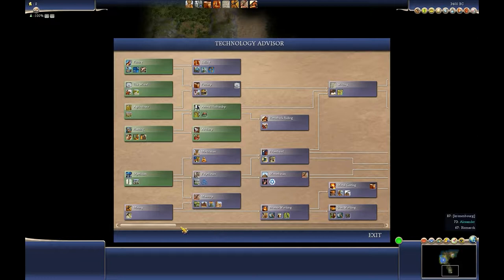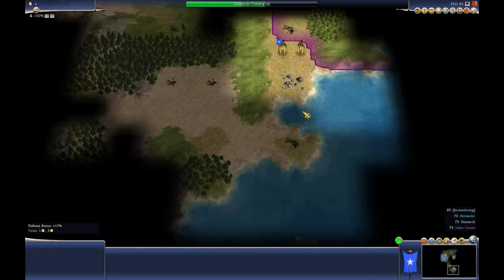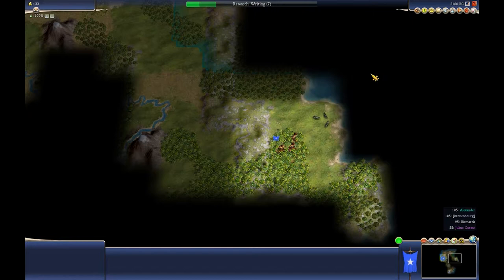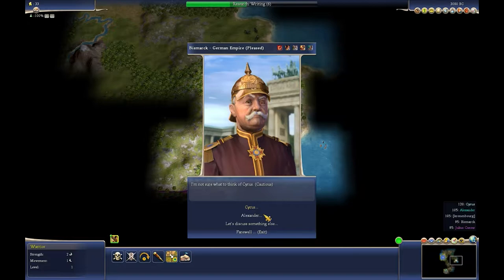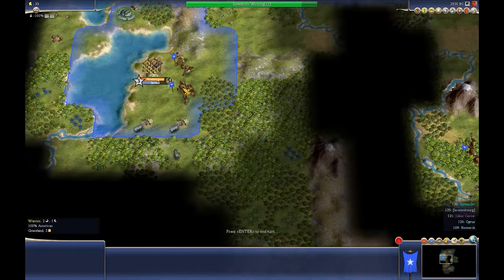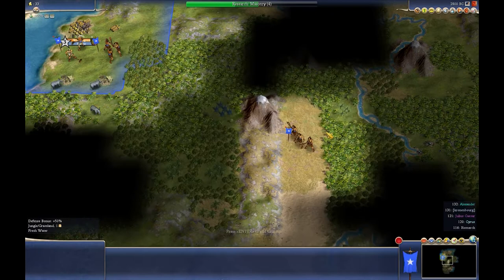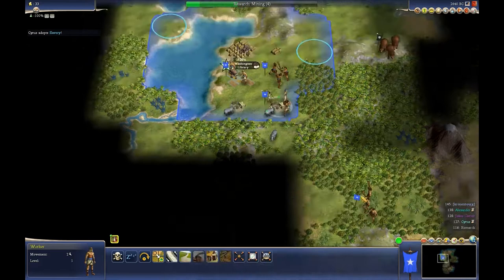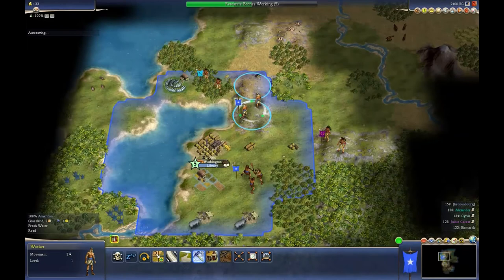Let's Play - Civilization IV: George Washington - Episode 2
Episode 2 of Civilization IV as George Washington from the American Empire, a turn-based game. Developed by Firaxis Games and published by 2KGames.